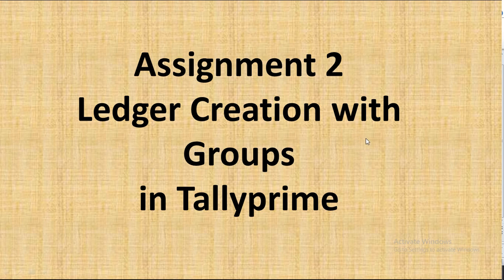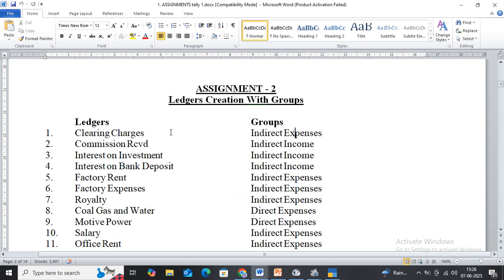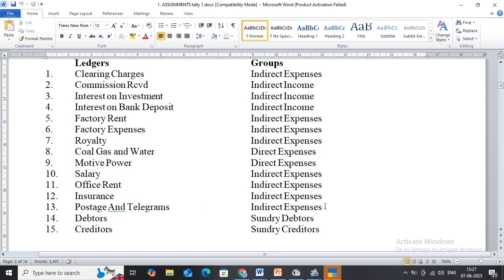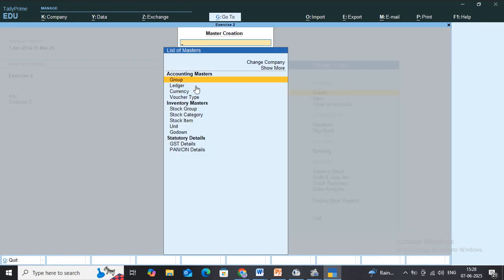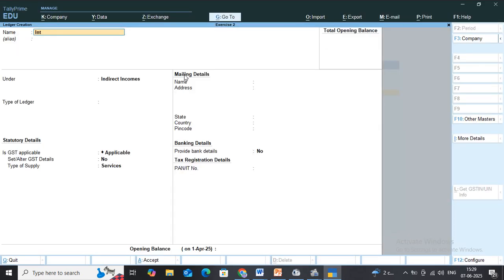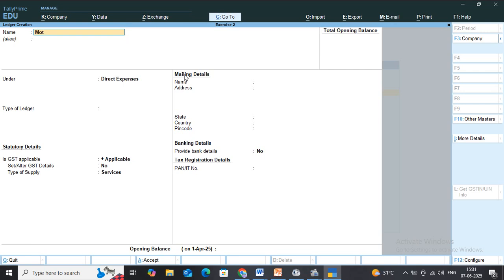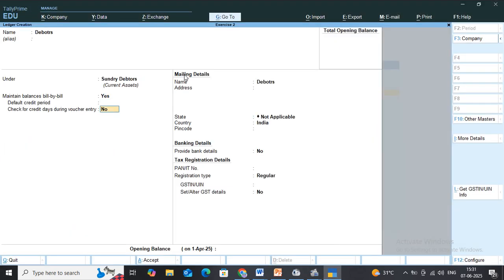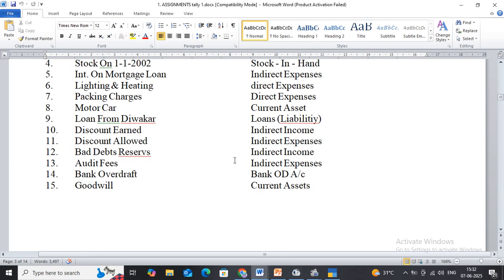Tally Prime Ledger Creation | Exercise 3